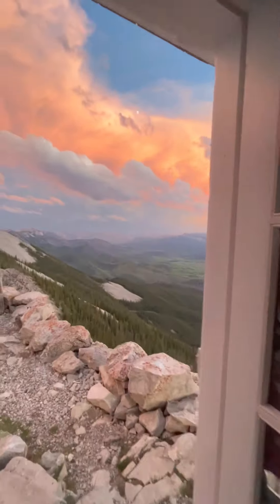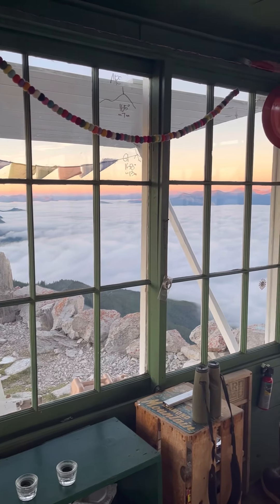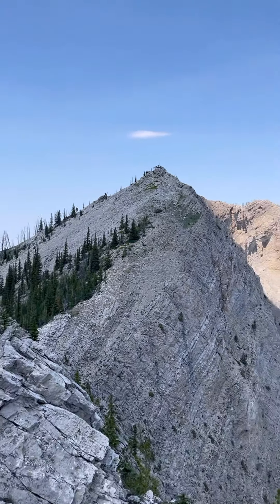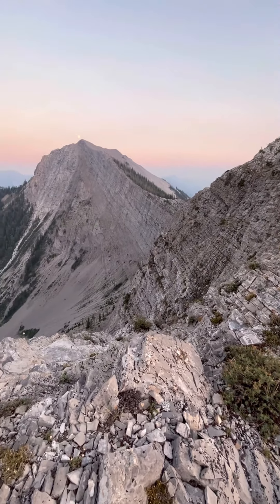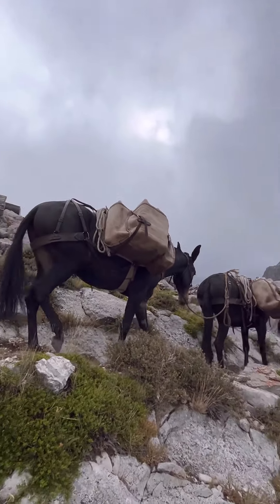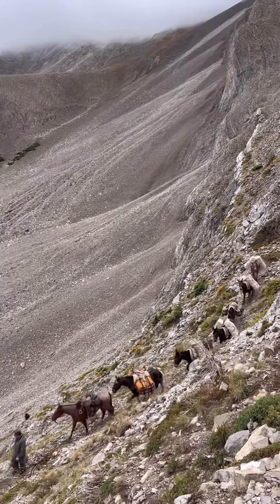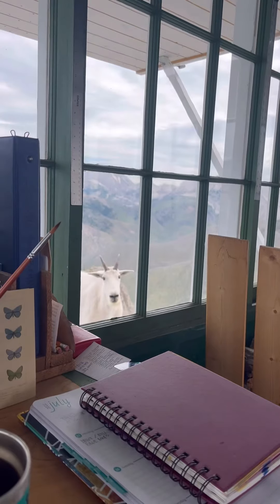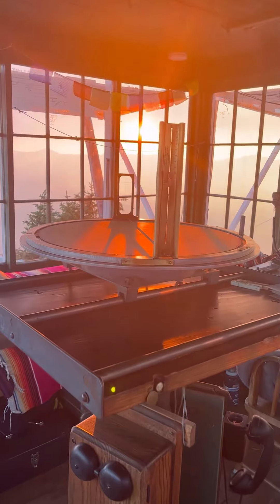Visit a working Fire Lookout. Part 1.